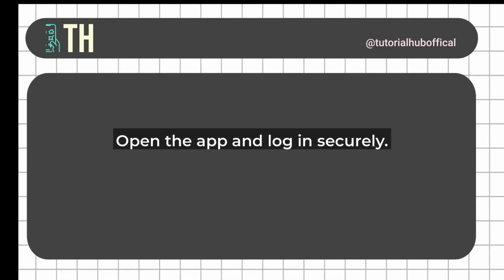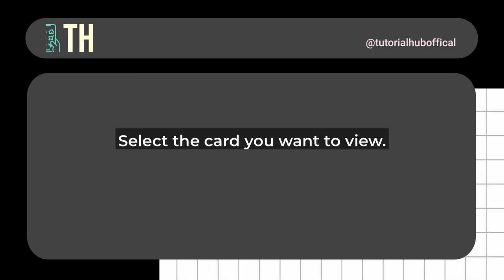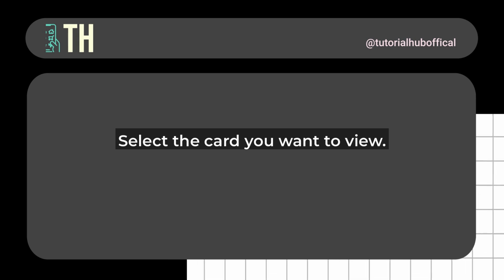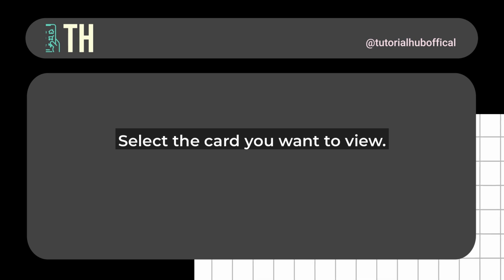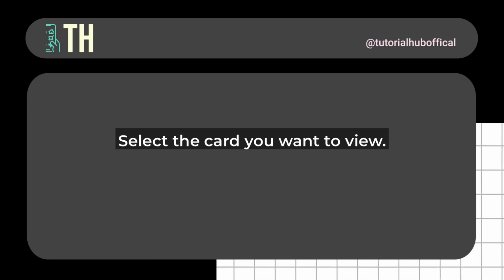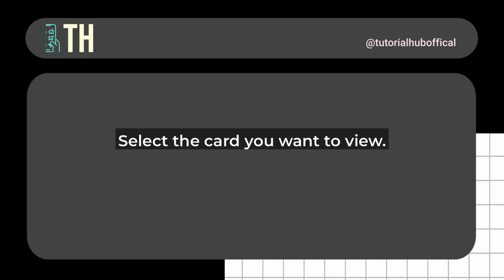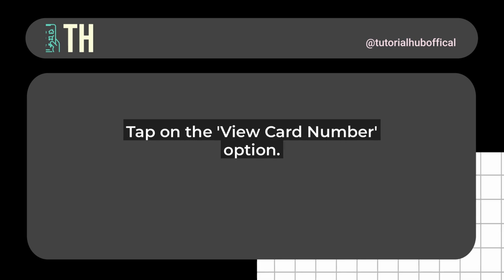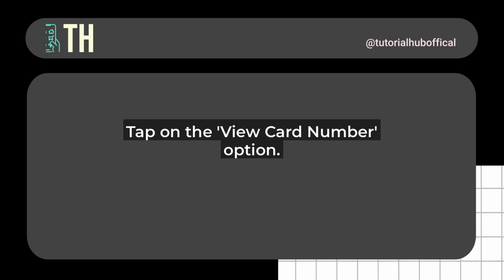How To See Revolut Card Number 2025